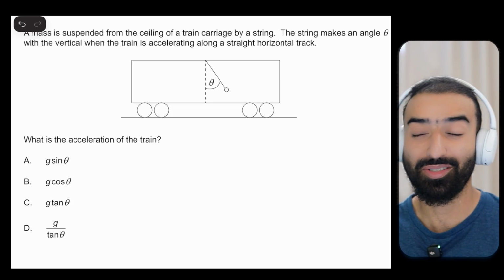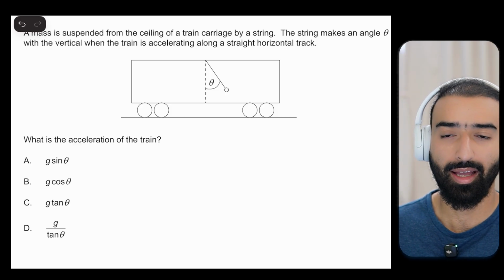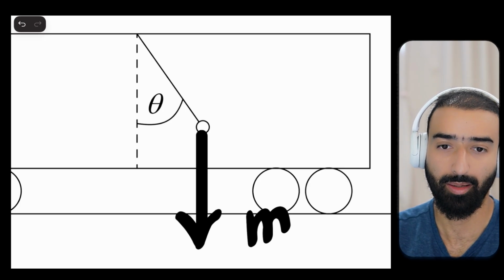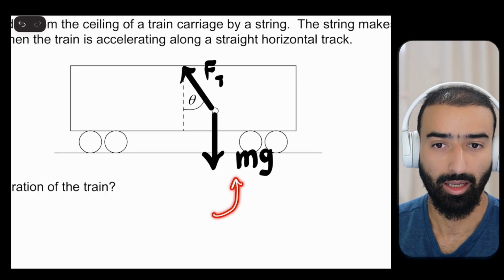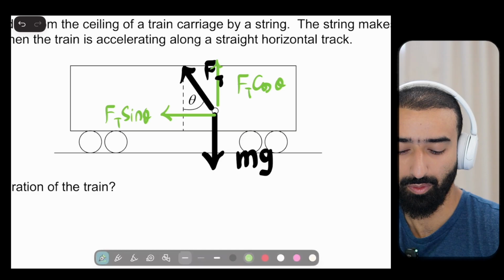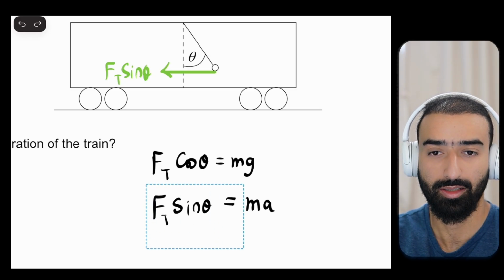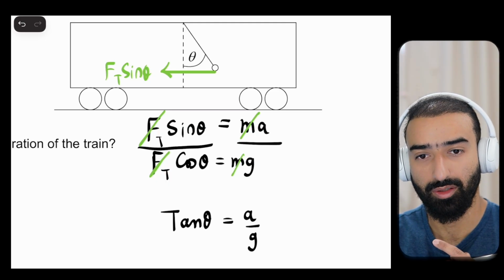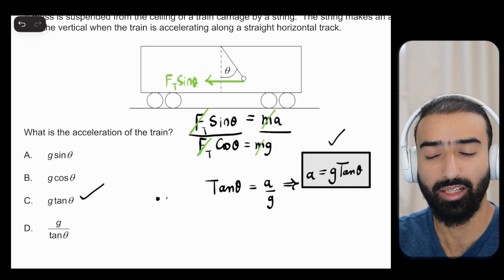IB Physics Paper 1: Pendulum in Accelerating Train (Forces)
In this video, we break down a classic IB Physics Paper 1 problem: The Pendulum in an Accelerating Carriage. This question often trips students up because it requires combining Free Body Diagrams (FBD) with Newton's Second Law to derive the acceleration from just the angle.

We will cover:
How to draw the correct Free Body Diagram (FBD) for the pendulum bob.Resolving Tension components ($T\sin\theta$ and $T\cos\theta$).The mathematical trick to derive the final formula: $a = g\tan(\theta)$.Why the mass ($m$) cancels out (and why that matters!).Key Formula Derived:$$a = g \tan(\theta)$$

This concept is frequently tested in IB Physics Standard Level (SL) and Higher Level (HL) Topic 2 (Mechanics).

Timestamps:
0:00 - The Problem Setup
1:00 - Drawing the Free Body Diagram
1:30 - Setting up Newton's Equations
3:12 - The Derivation
3:50 - Final Answer & Summary